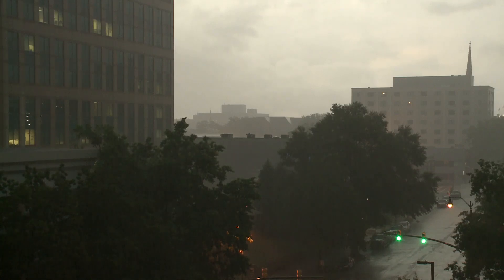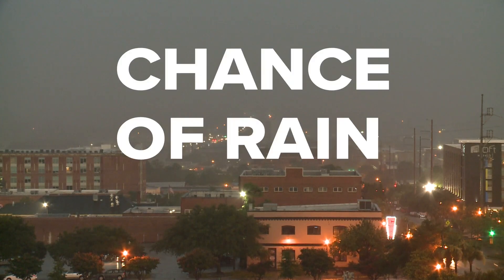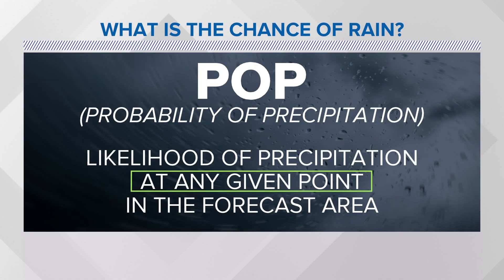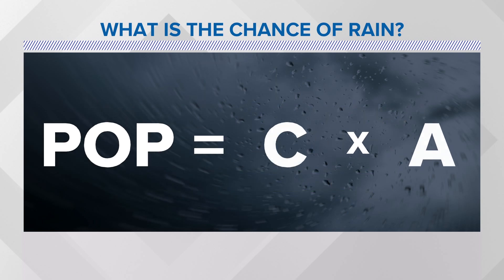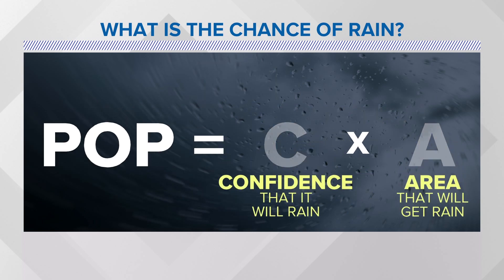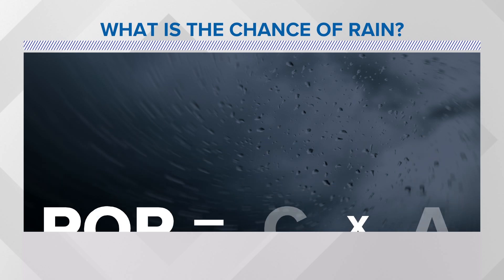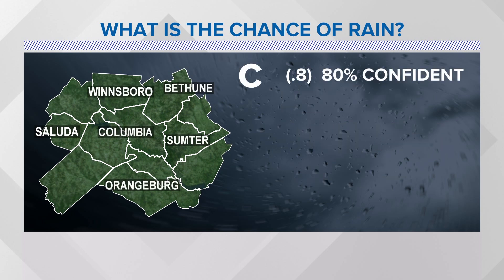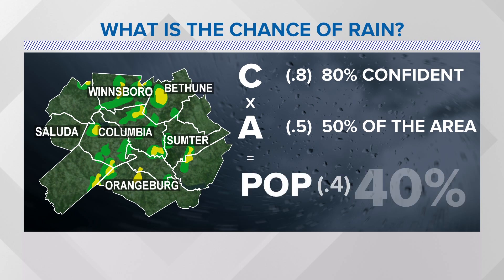What does a "chance of rain" mean?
The probability of precipitation is determined using a formula of the confidence in a forecast multiplied by the percent of an area that will see.